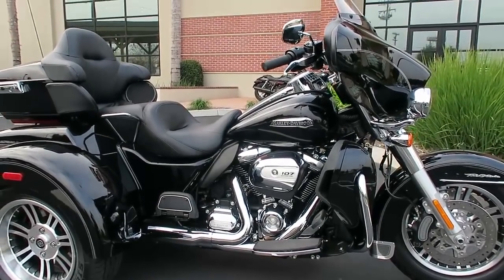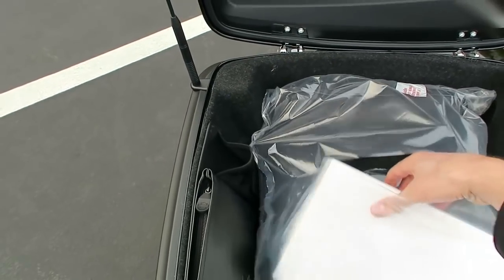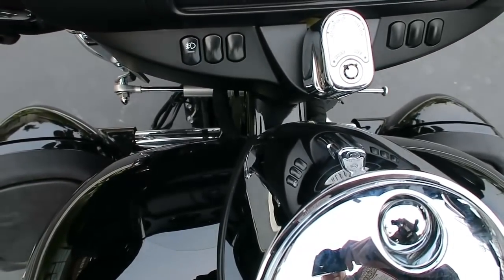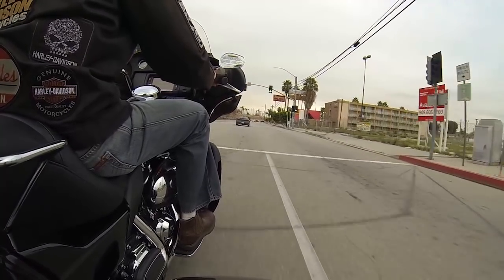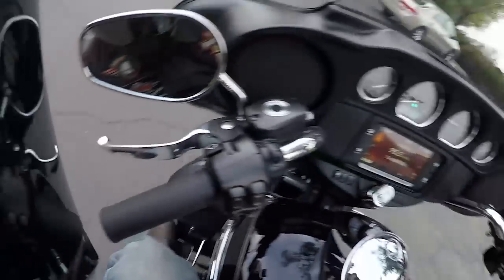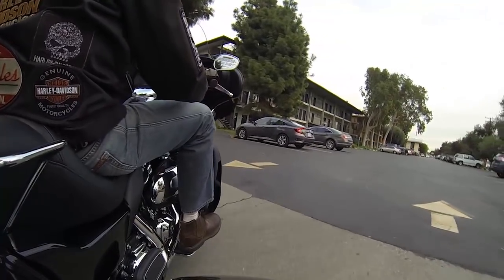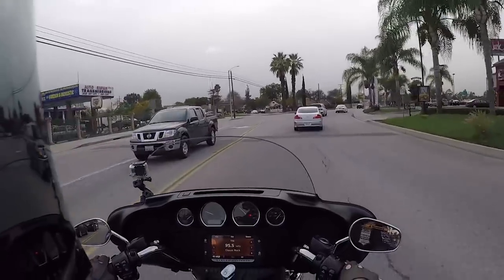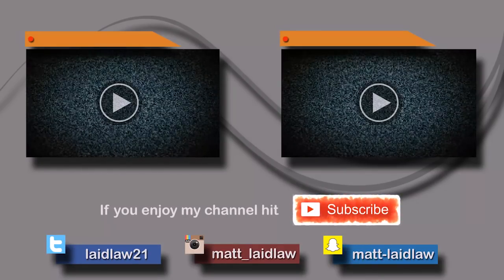2017 Harley Davidson Tri-Glide Ultra Trike (FLHTCUTG)│Review & Test Ride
In-Depth review and Information about the New 2017 Tri-Glide Harley-Davidson. Matt Laidlaw gives a walk-around description of the features on the Trike and GoPro Riding Footage. Get a good idea if this bike is right for you.